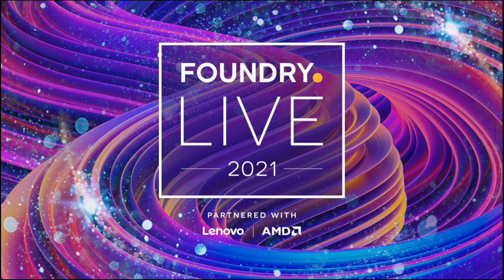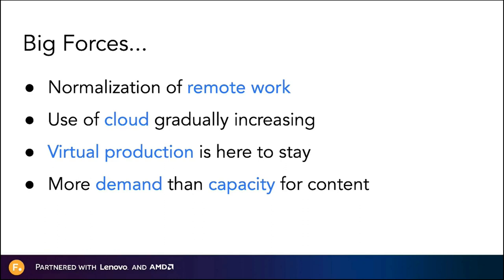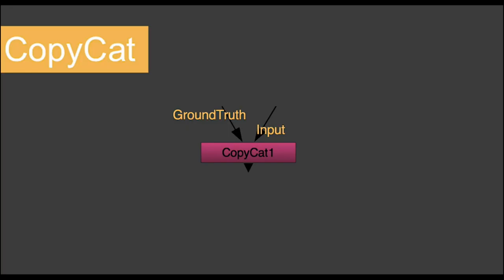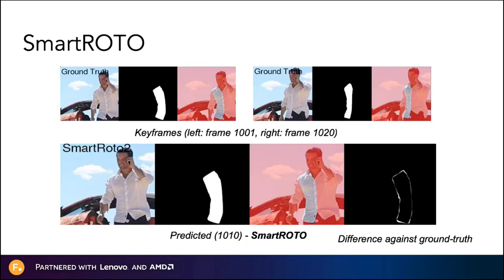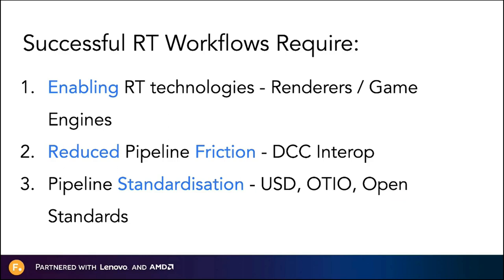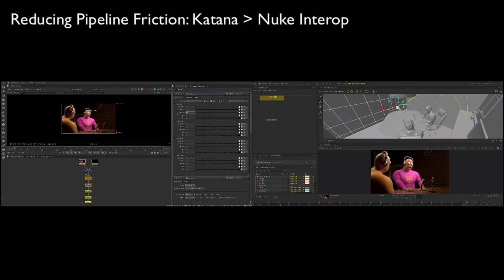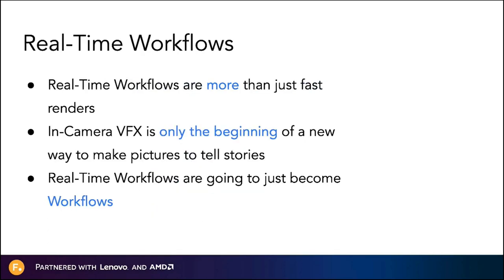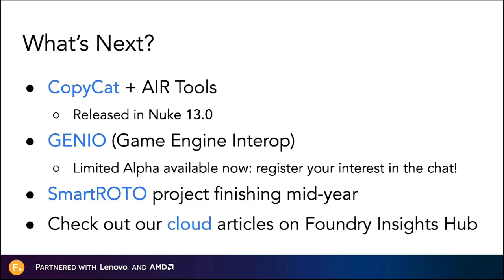Foundry Live 2021 | Key Forces and Technologies Driving Change in the VFX Industry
As the world continues to change, we continue to adapt to new work environments and requirements. Join us on this webinar where we will be walking through the key technologies driving changes in our workflows and pipelines. From scalability and setting up distributed pipelines using the cloud to virtual production, we dive into how these technologies are changing the industry. We’ll also look at the benefits that these bring and how we can start to embrace them into our productions.